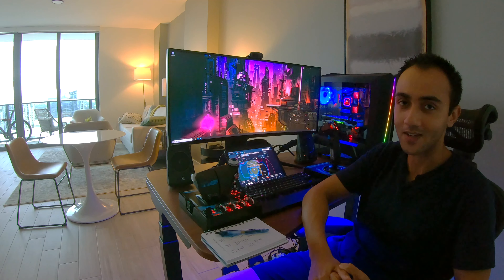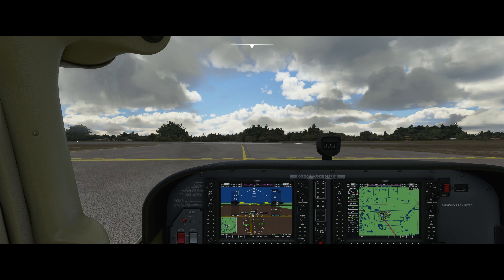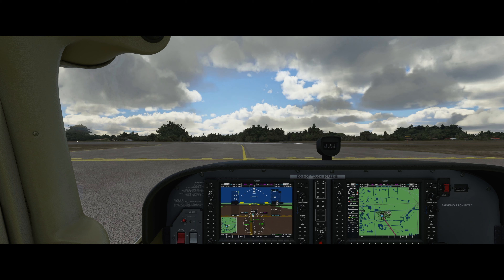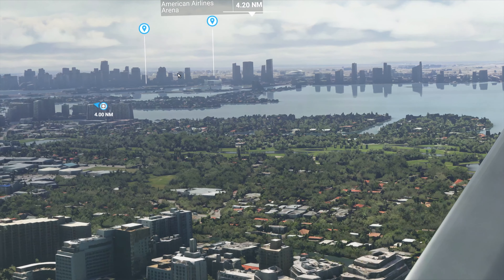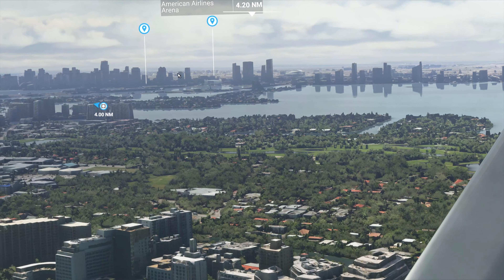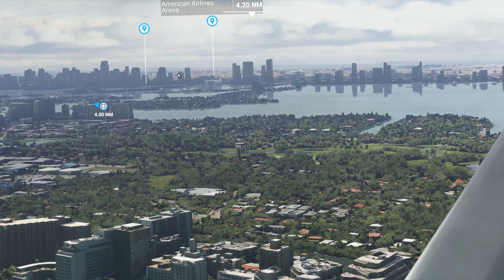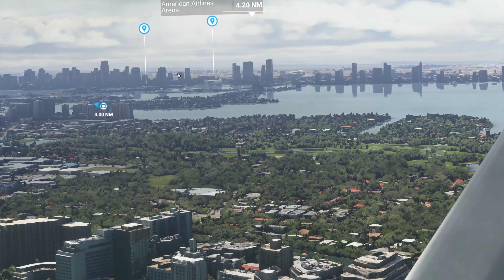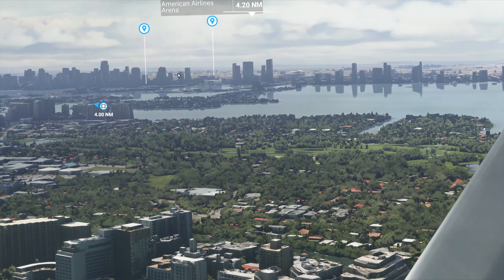Microsoft Flight Simulator 2020: Miami Beach Real Life & Sim Compared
This is an amazing moment in technology. Microsoft has created a Flight Simulator that maps the entire world down to an astonishing level of detail. I’ve found my own home and multiple homes of friends and family that I know.

In addition to that, there are 37,000 airports across the world you can fly to in 30 different airplanes all fully functional (including all of the cockpit buttons, switches, and in-flight avionics software). In fact, I use real airplane checklists and manuals to fly in the simulator. Furthermore, it even connects to my pilot navigation iPad app ForeFlight (think of connecting Google Maps to a Driving Game). On top of all of this, you have stunning graphics and all kinds of weather simulated. And you can fly alongside other people flying in the simulator as well as real airplanes and flights which are also tracked and included in the simulation.

In order to demonstrate just how close to real-life the simulator is. I decided to fly over Miami Beach recreating a real-life flight I did about a month ago. I used the same airplane, flying out of the same airport with similar conditions. This allowed me to put the footage of the two flights side by side and do a comparison.

01:12 Simulator: Engine Start, Taxi, Take Off
06:11 Real Life: Engine Start, Taxi, Take Off
08:45 Mixed: Miami Beach
18:40 Mixed: Opa Locka Executive Airport Approach
20:20 Mixed: Landing
22:00 Taxi Back